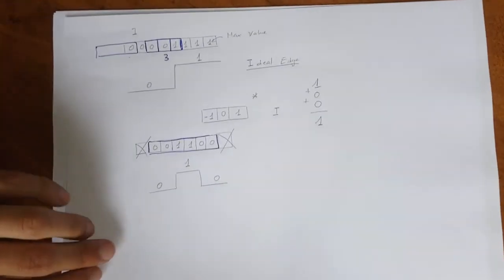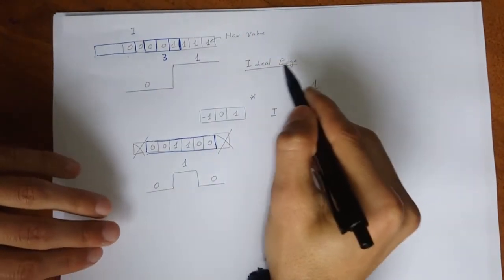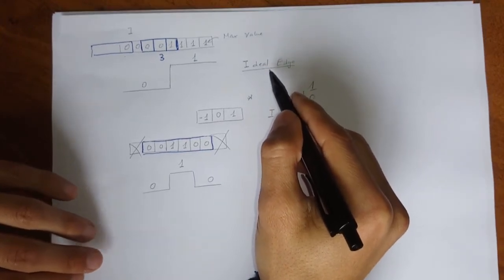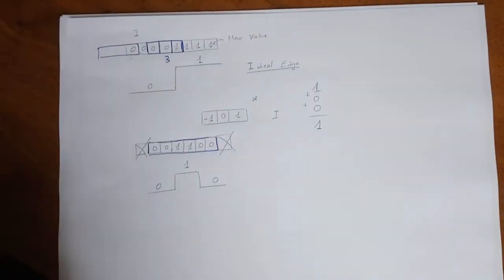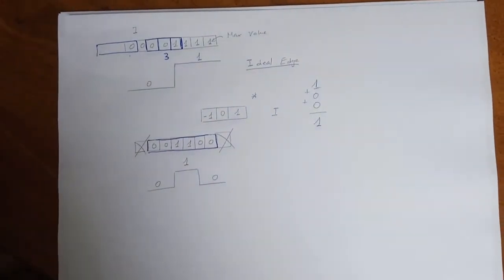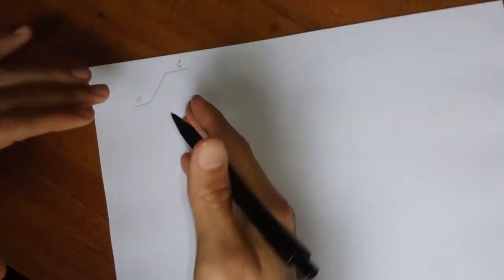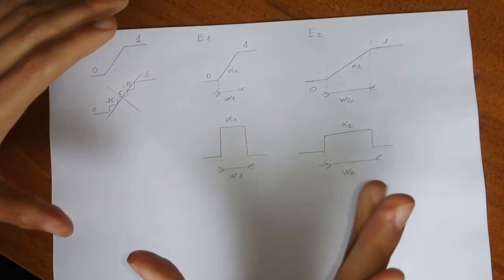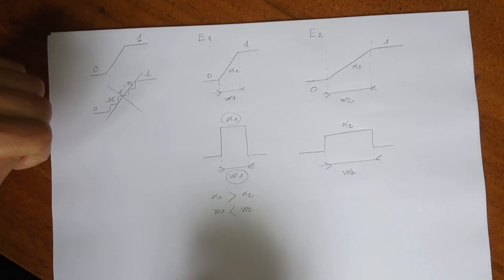Detection of one dimensional edge